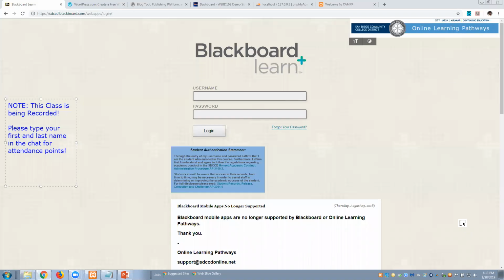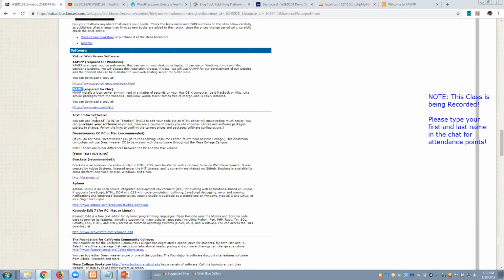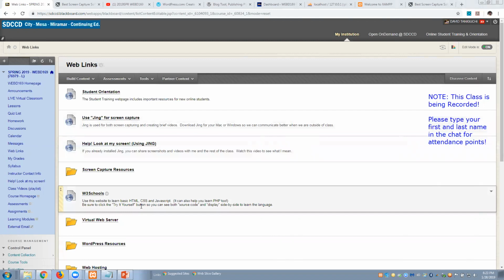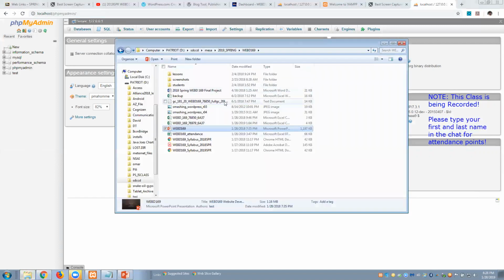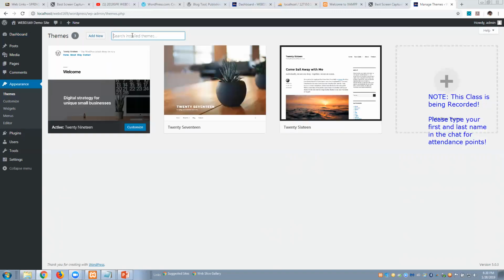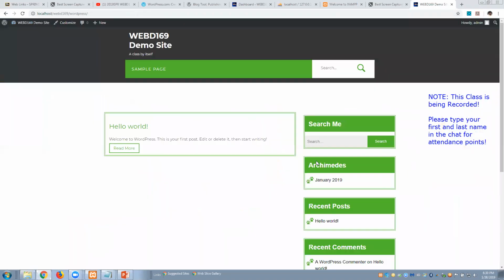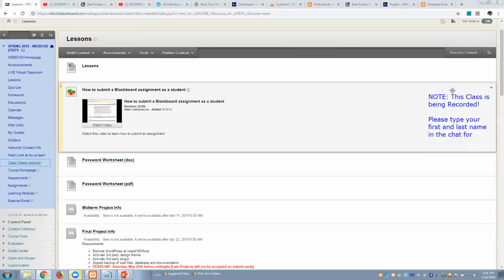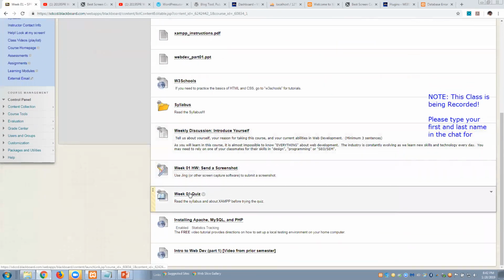webd169 spr19 wk01 04